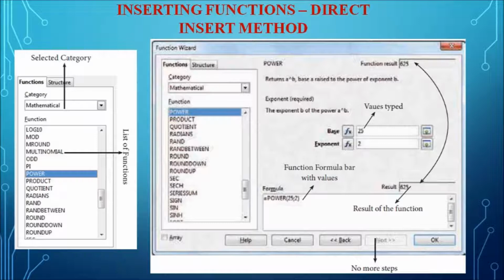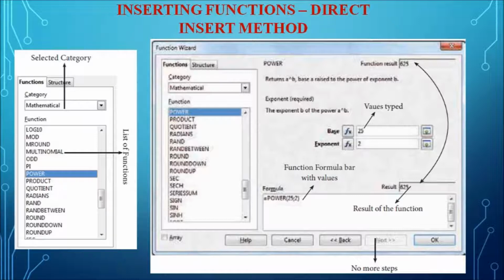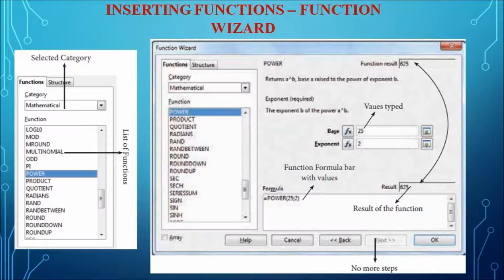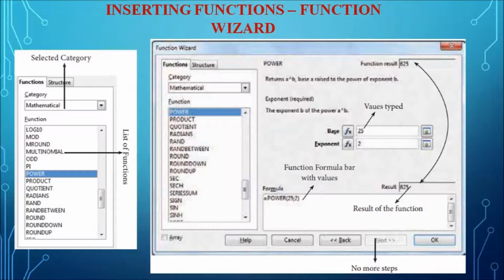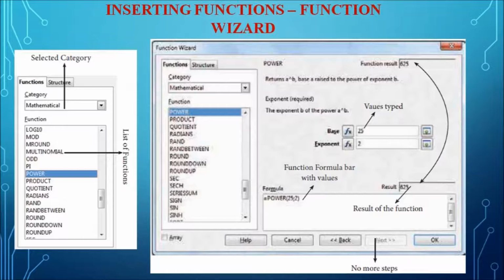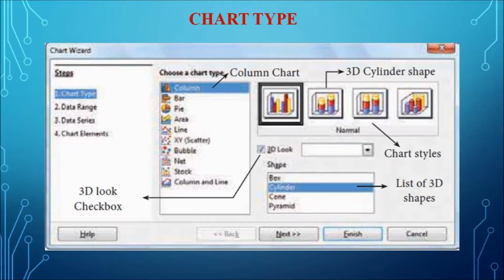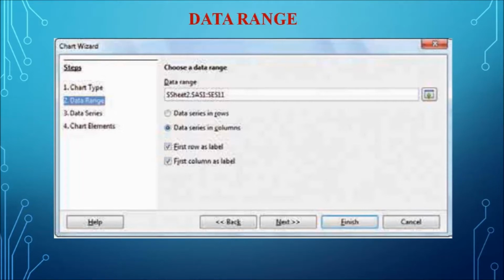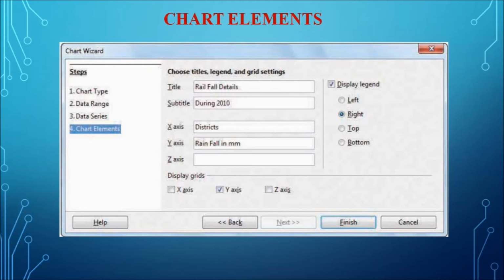Class 11 Computer Application Chapter 7 Working With Open Office Calc Part 5